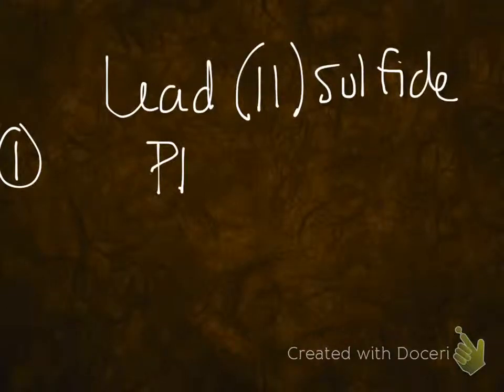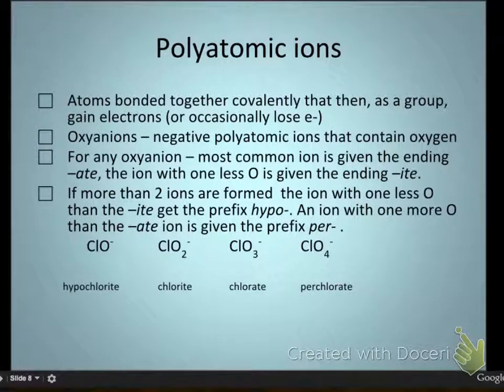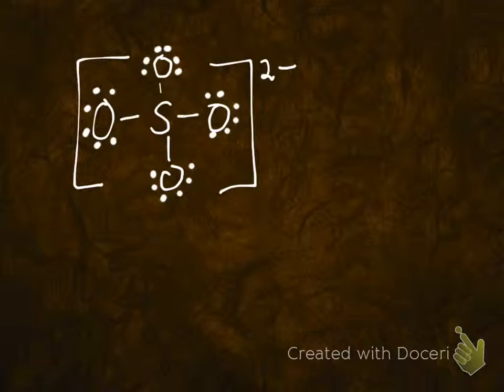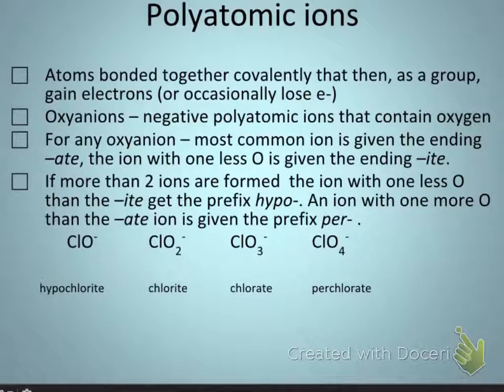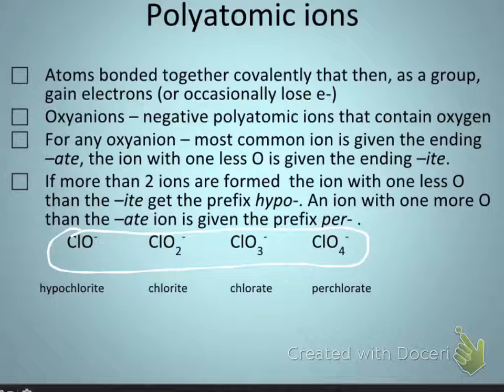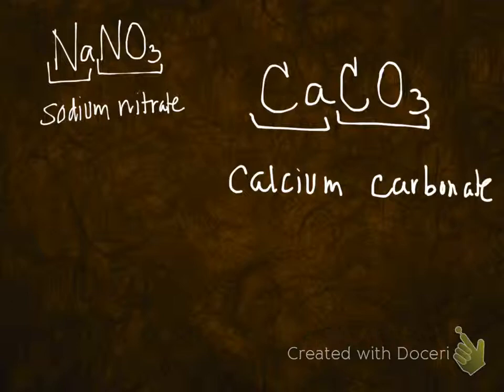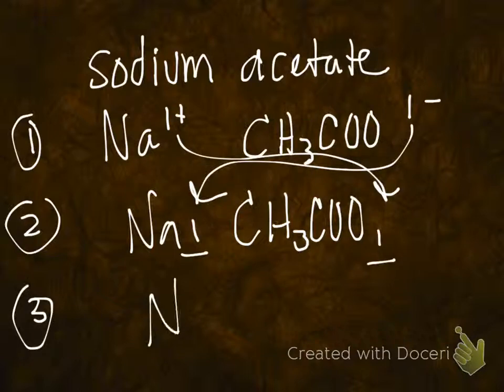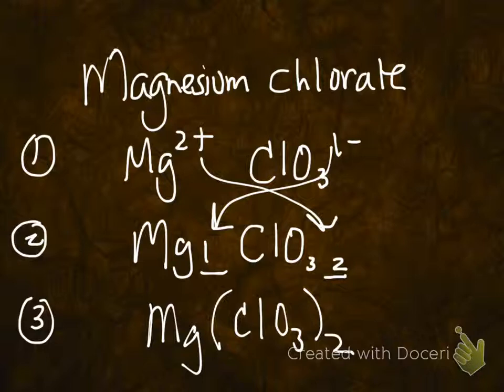chem 1-22-15 coumpounds with polyatomic ions